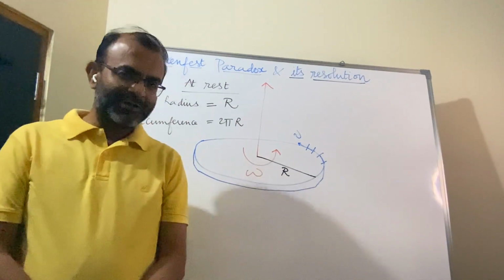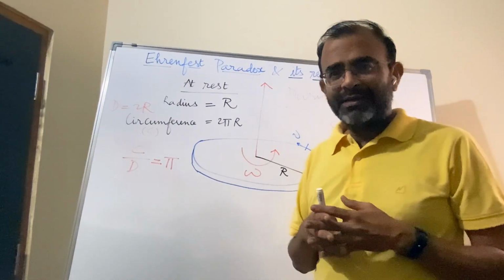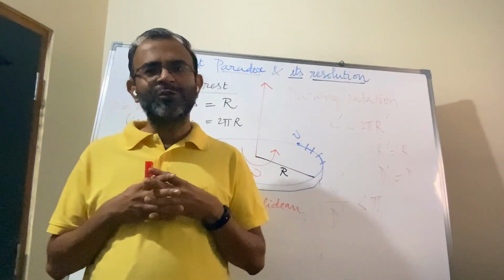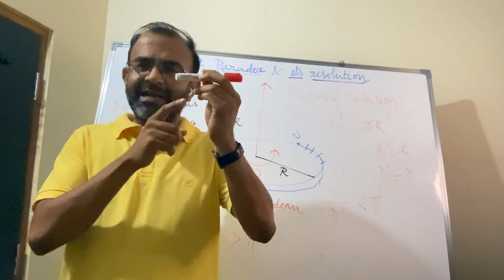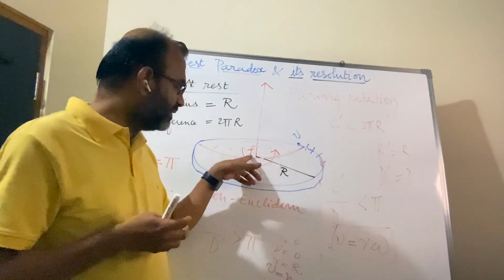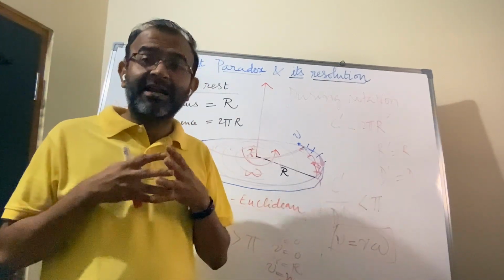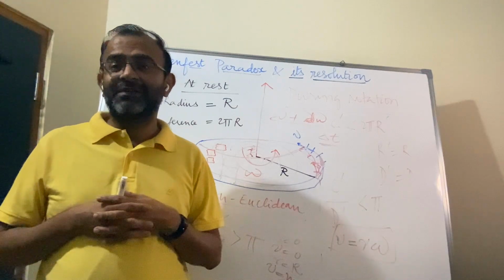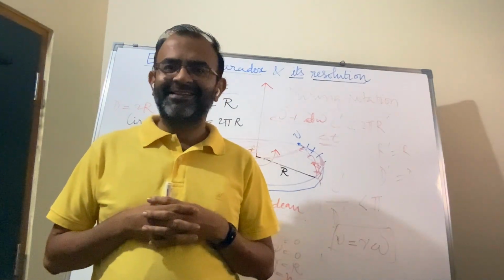Ehrenfest Paradox and its resolution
This video explains the Ehrenfest Paradox and its resolution. Four years after Einstein had proposed his Special Theory of Relativity, Paul Ehrenfest came up with a paradoxical situation on application of Lorentz contraction to the problem of rigid rotating objects. This was following Max Born's work on rigid bodies in Special Relativity. The original paradox dealt with a rigid rotating cylinder but most of the further works have replaced the cylinder with a rigid rotating disk. The inertial observer would measure a ratio of Pi between the circumference and the diameter of the disk. But when the disk rotates with a constant angular speed, this ratio would change due to Lorentz length contraction of the periphery of the disk while the radius would remain constant. This is a paradoxical situation and Ehrenfest felt that there could be an issue with the applicability of Special Relativity to the rigid bodies in rotational motion. Einstein gave a heuristic explanation in the following years through which he explained that the geometry of such rotating objects is non-Euclidean and therefore the measurements carried out by non-inertial observers in the rotating frame would vary with the measurements made by inertial observers of the disk. This resolved the paradox but a lot of questions surrounding the rotating disk have kept the scientists busy over the last more than 100 years.
For over 2 millennia, mathematicians have tried to prove Euclid's fifth postulate also known as the parallel postulate. During such efforts, mathematicians realised the possibility of existence of non-Euclidean geometry such as Elliptical geometry, spherical geometry and hyperbolic geometry. Some of the derivatives of the fifth postulate include the postulate of triangles whereby the sum of the angles of the triangle is always 180 degrees. This condition is valid only in Euclidean geometry. In non-Euclidean geometry, this is not true. Similarly, the ratio of the circumference to the diameter of a circle is not Pi in non-Euclidean geometries. Einstein's argument to resolve the paradox involved these considerations thereby arriving at a circumference larger than the one the disk has when at rest.

Born rigidity provided a set of stringent conditions and constraints to decide the rigid body kinematics within Special Relativity, under linear acceleration of objects. Paul Ehrenfest had in fact used Born Rigidity to propose his paradox while adopting it to the problem of rotating rigid objects with circular acceleration.
Special Relativity does not allow perfectly rigid objects. Even when an object is rotated from rest to a constant angular speed, Born rigidity is violated. Thus, Born rigidity can be applied only when the object is rotating and is further accelerated. Under these conditions, two methods are possible to accelerate objects towards rotary motion.
The first method involves accelerating with respect to the elements that make up the rigid body in such.a way that all elements are simultaneously accelerated in the non-inertial frame. This was shown to deform or break up the rigid body.
The second method involves accelerating the rigid body uniformly in the inertial frame. In this case, each element of the rigid body in their own frames would have a time difference between accelerations of its two ends. This time difference results as an equivalent distance to the observer in the frame of the rotating disk thereby resulting in the elongation of the periphery of the circular disk. This proved that Einstein's resolution of the paradox indeed was correct and the geometry of a rotating disk is indeed non-Euclidean.
The video discusses all these issues in great detail. After introduction of the Paradox, the video discusses Einstein's heuristic argument to resolve the paradox. Then non-Euclidean geometry is introduced starting from Euclid's postulates. The video then goes on to discuss the resolution of the paradox in great detail. The video also discusses why special theory of relativity does not allow for perfectly rigid bodies. In the context of resolution of the paradox, the video discusses the differences between 'seeing' and 'observing' or measuring in the context of the problem by comparing what different observers could see/measure of the rotating disk. Some of the questions raised by the paradox and how it inspired the development of General theory of Relativity is also touched upon in this video by mentioning the equivalence principle and the non-Euclidean curve nature of spacetime due to gravity. The point that the Ehrenfest paradox straddles the boundary between the Special and the General theory of relativity is highlighted. Some of the research problems related to the Ehrenfest paradox that have kept scientists busy for over the last 100 years are mentioned in the video.